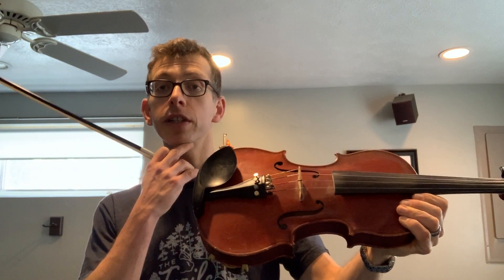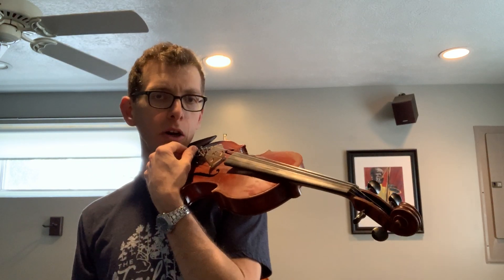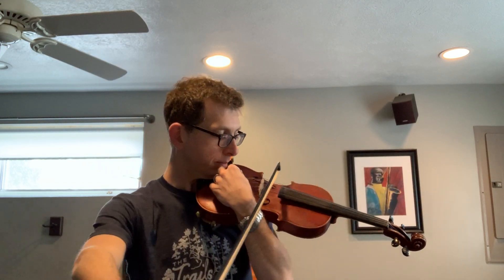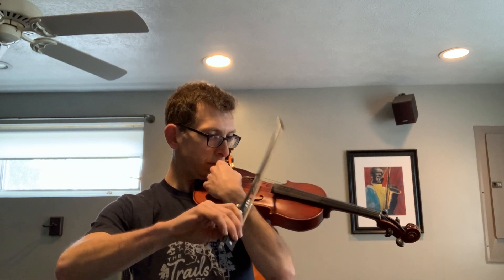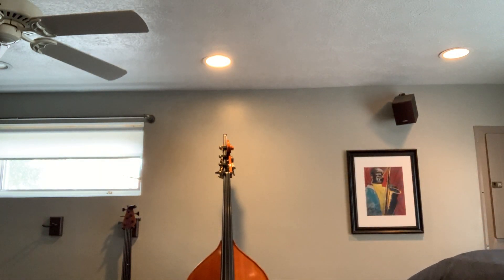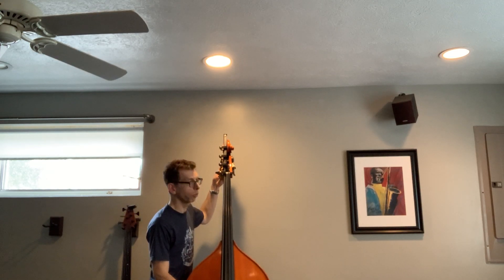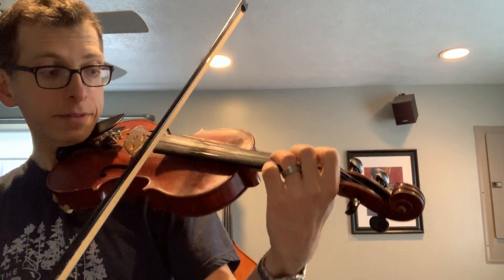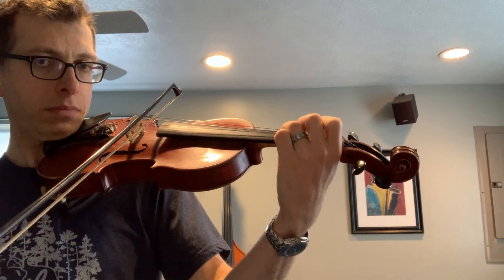Tuning (Complete with a Theme!) and Happy Birthday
In this video I review how to tune your instrument and go through the cycle of tuning notes. I left you with a theme as well! The theme is "things you can do around the house when you can not leave." Please leave your answers in the comments!

Also, here are the notes to Happy Birthday:
D D E D G F#
D D E D A G
D D d B G F# E
C C B G A G

Don't forget to play it for people when it is their birthday - you can do this virtually too!

Right here on YouTube there are other great videos I've already told you about called "Cello Drones" If you want to use those to tune, just search "Cello Drone" plus the note you want to hear, it the video will pop up!

In keeping with social distancing and sanitization protocols, I can still help you if you need the instrument tuned - we just have to be a little creative.